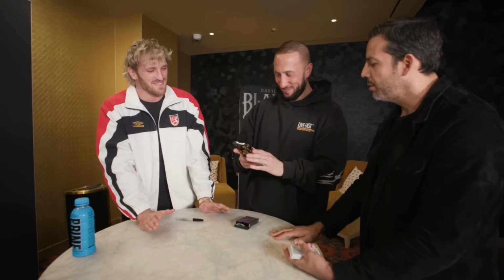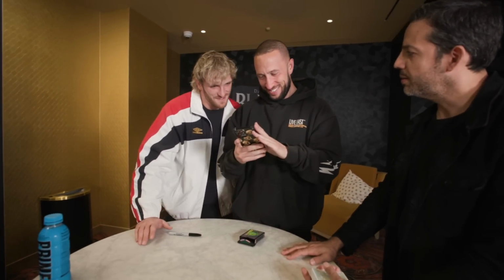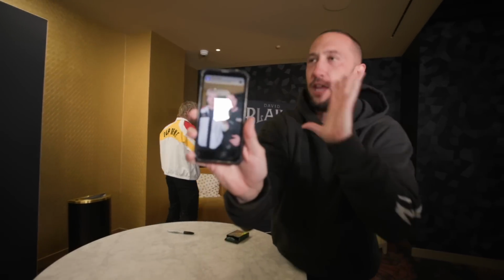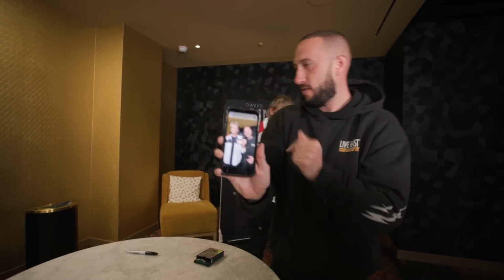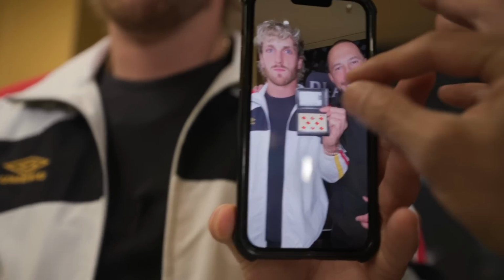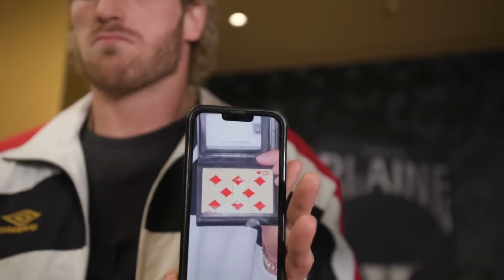David Blaine FOOLS Logan Paul With Sharpie & Wallet Trick!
Video from Ep. 379 David Blaine’s Magic SHOCKS Logan Paul, Exposes MrBeast, Frog Swallow Trick Revealed

***PLEASE NOTE***
Impaulsive is a significant break from the typical content viewers have come to expect from the vlog channel & we could not be more proud and excited to watch this unfold and grow. Please be advised that we will be exploring a wide variety of topics (some adult-themed) and our younger viewers (and their parents) should be advised that some topics will be for mature audiences only.